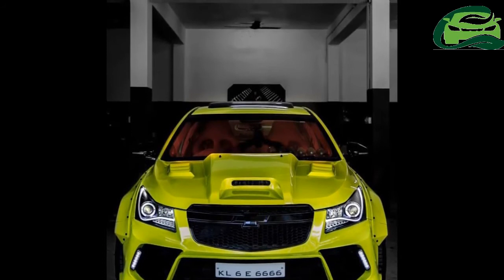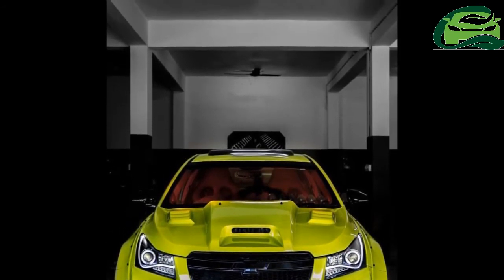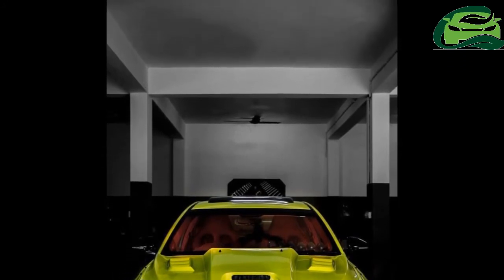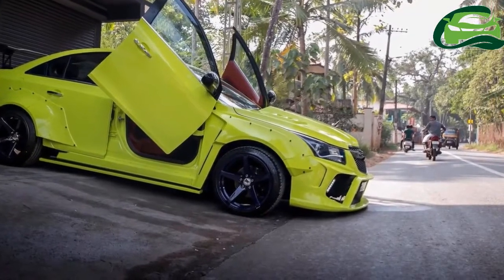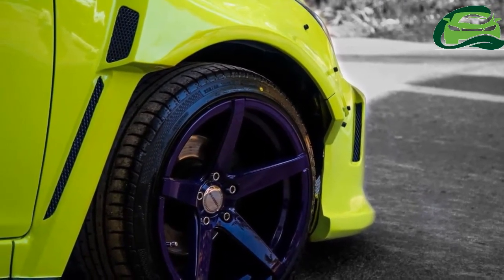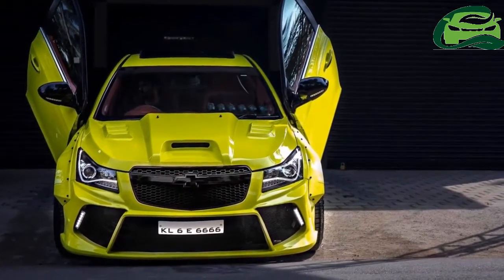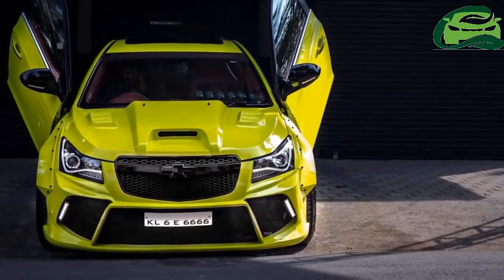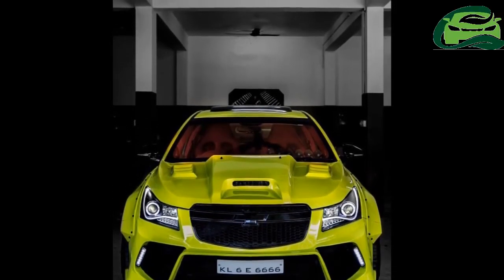Chevrolet Cruze ‘Hyperwide’ by 360 Motoring is India’s wildest Chevy